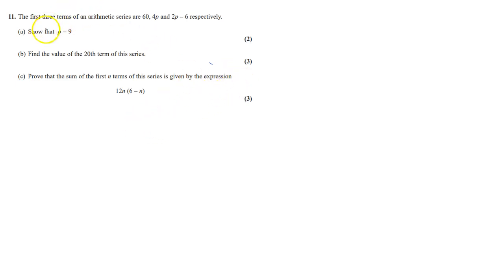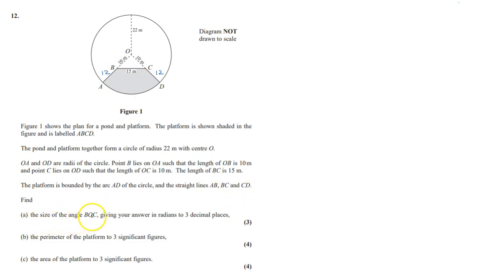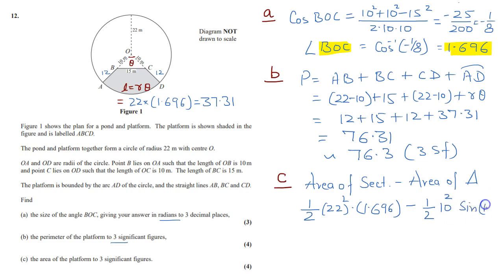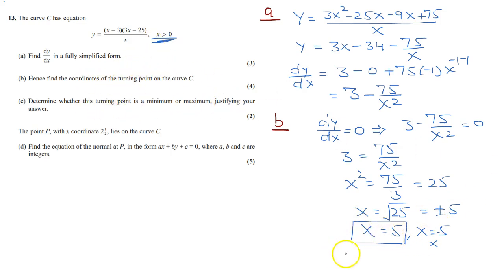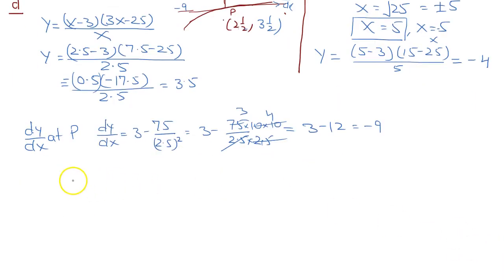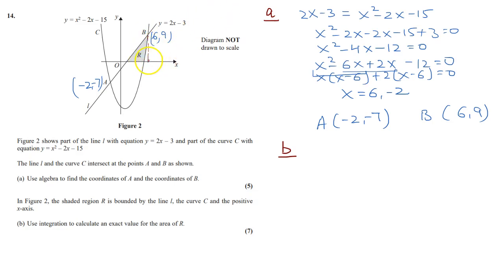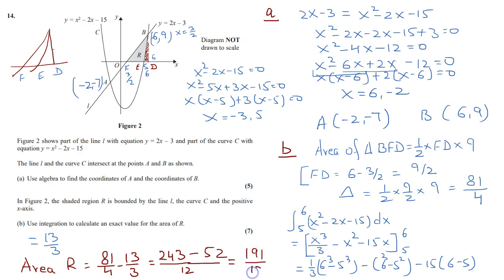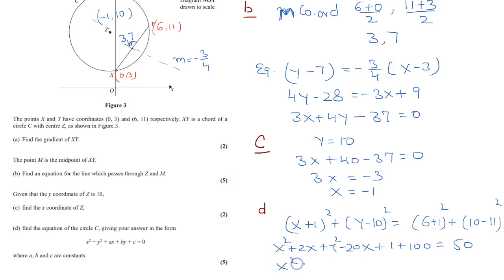IAL C12 JAN 14 P 3